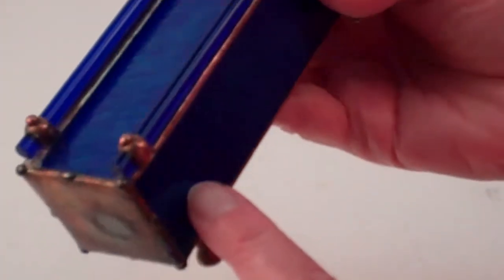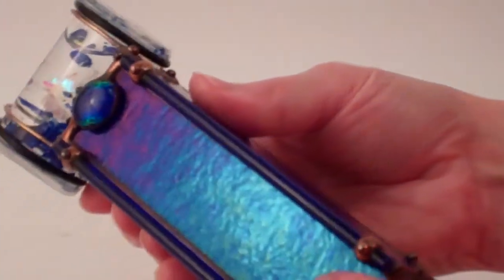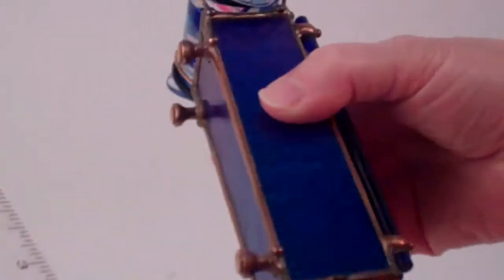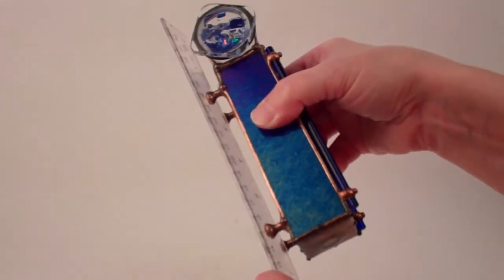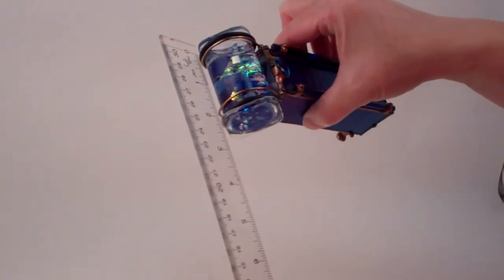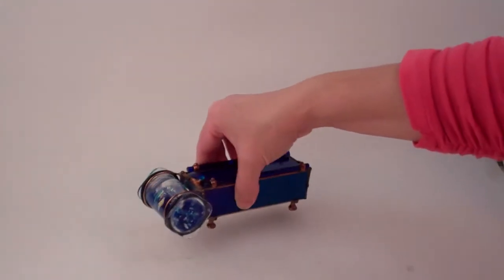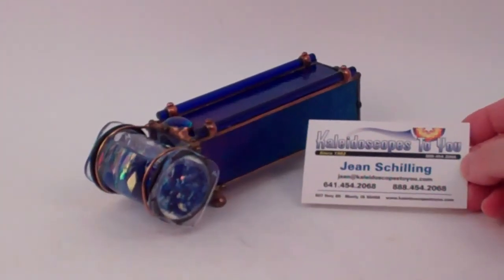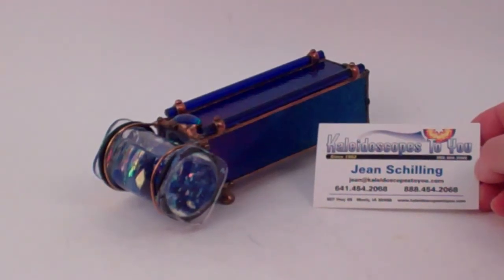Sapphire Kaleidoscope by Sue Rioux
Unique mirror system creating a 4 point star faceted image inspired by a sapphire gemstone collection.